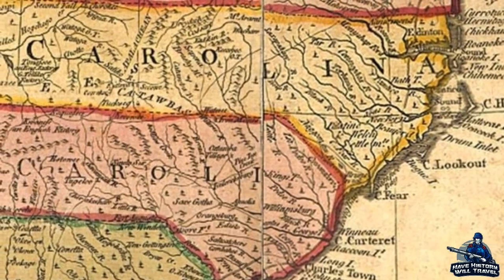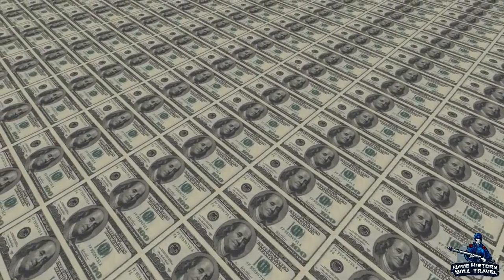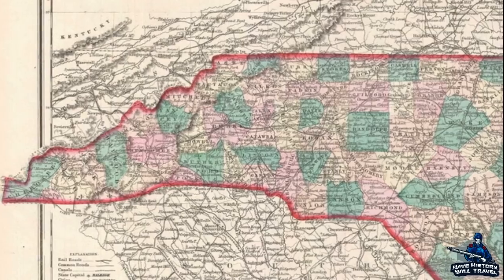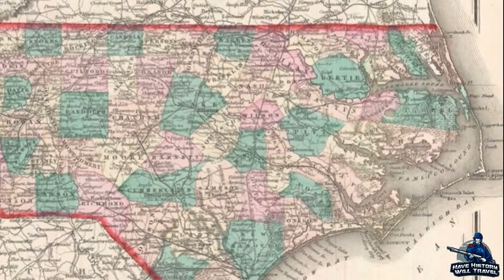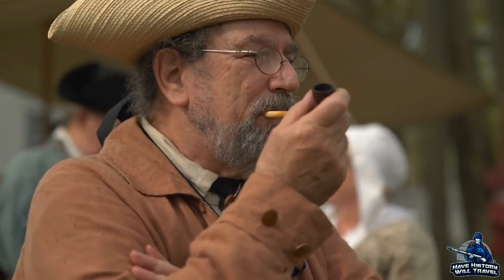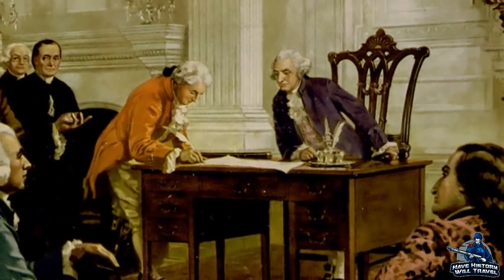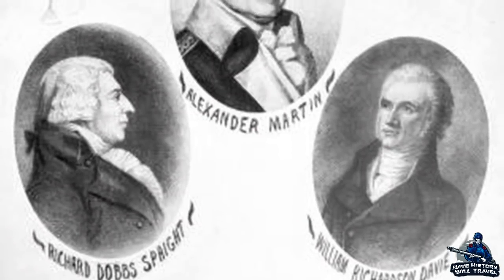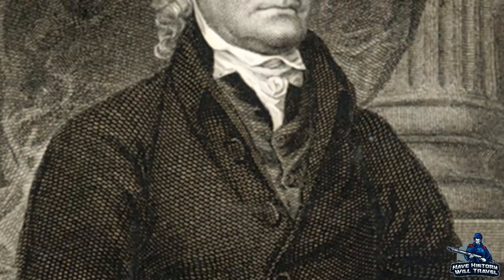North Carolina: The First Rebel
Two states stand out as refusing to ratify the Constitution: Rhode Island and North Carolina. The refusal by the tar heels stems from a lack of information and the socio-economic situation within the stand. In this video, here the story of how, at first, North Carolina declined to join the Union, but after information about the debate spread around the state, the citizens of North Caroline elected federalists to ratify the Constitution and the tar heels were rebels no more.